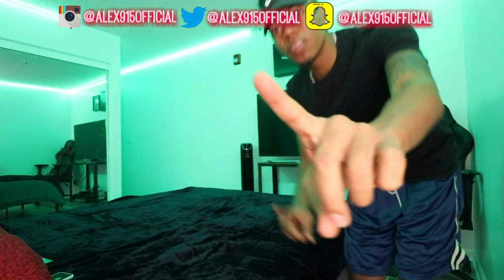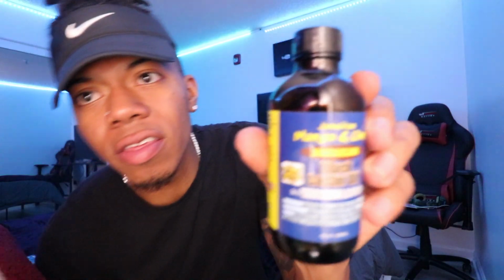HIGH TOP DREADLOCKS | 2 STRAND TWIST BRAID-OUT EDITION 😍💦 (EASY WAY!)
MY 2 STRAND TWIST BRAID OUT ROUTINE! (How to get curly dreadlocks)